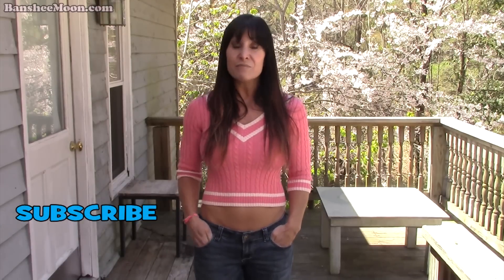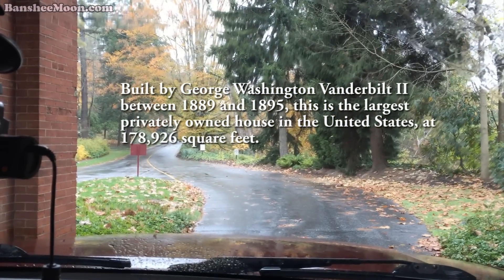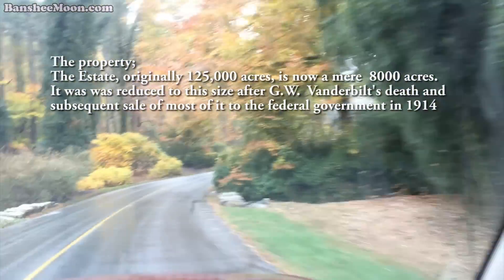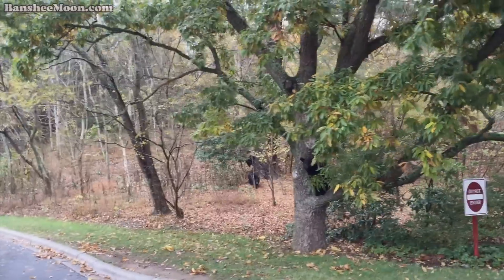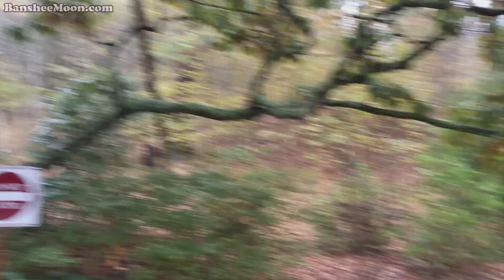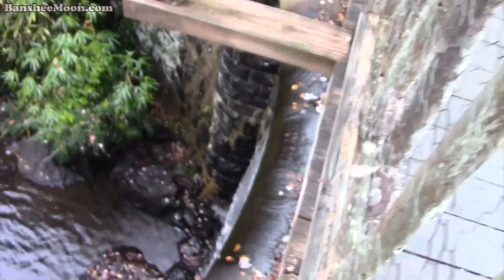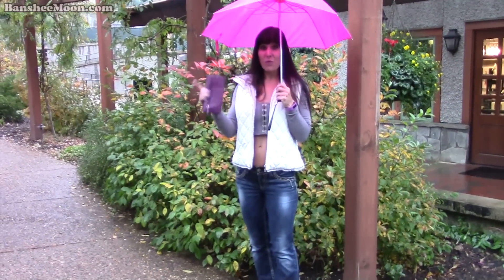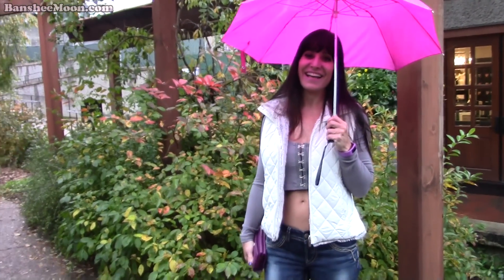Farm Girl Visits the Biltmore Estate and Winery in Asheville North Carolina travels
Farm Girl and Exoman travel the state and enjoy wine and dining on a visit to The Biltmore in the Blue Ridge Mountains of Asheville, North Carolina. There were black bears, wild turkeys, ponds, streams and the French Broad River, so much to see. The trees were still in fall color. The staff were warm and welcoming in this, the largest home in North America. Strolling through the French Renaissance style home built in the late 19th century was whimsical the place is covered with stone and wood carvings, tapestries and paintings by the some of the worlds greatest artists of the period. A team of world class architects, engineers and contractors constructed this masterpiece over a six year period. Strolling through the majestic home out onto the breath taking loggia one can experience the splendor and opulence of the gilded age.
There was still time for a stroll through the wine cellar at the days end  and up the stairs to attend the wine tasting. The Bistro restaurant, next to the winery was a good choice for dinner. After sampling the chardonnays, merlot, malbec and cabernet sauvignon wines Farm Girl and Exoman picked up a few bottles at the store but then had beers with dinner.